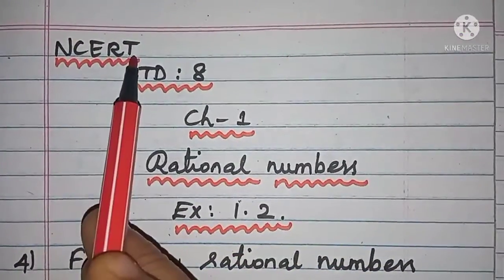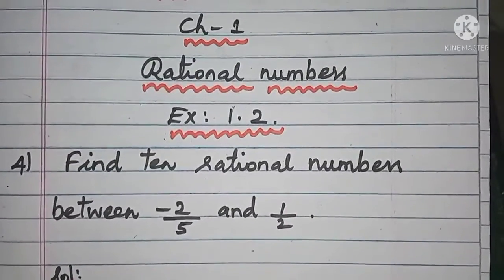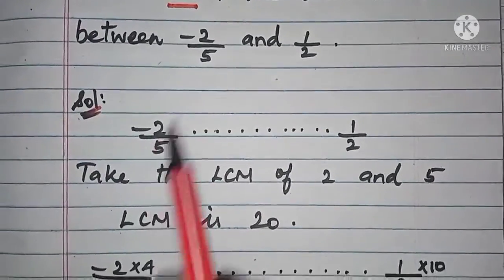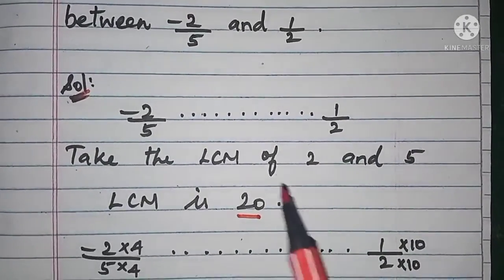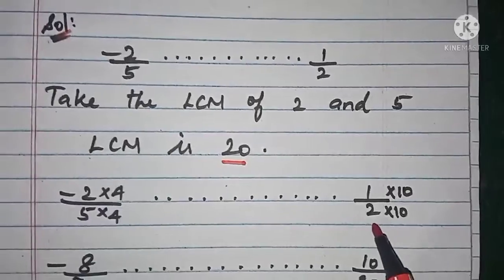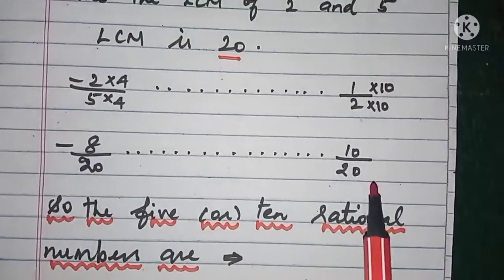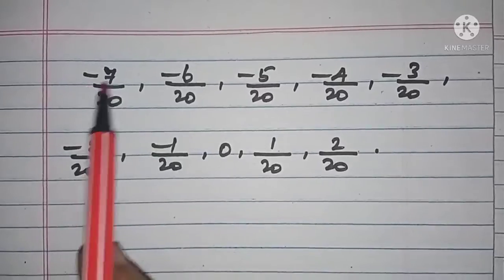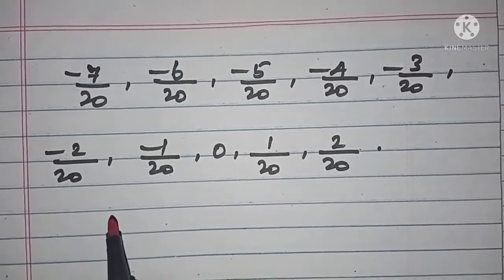CBSE STD-8 CH-1 EX 1.2 Q-4||ER MATH WORLD